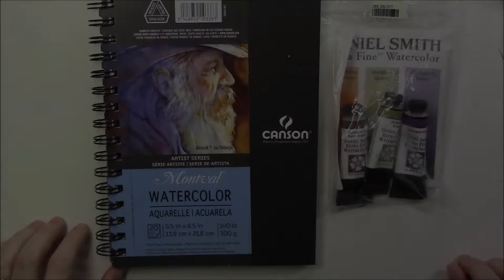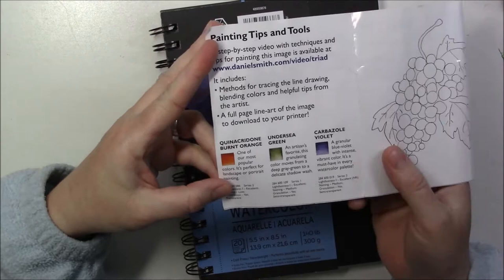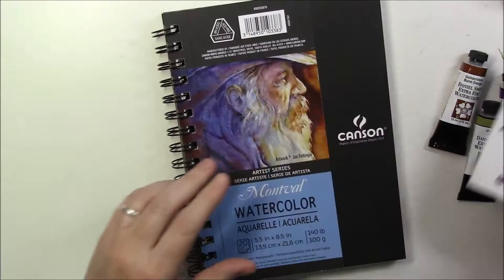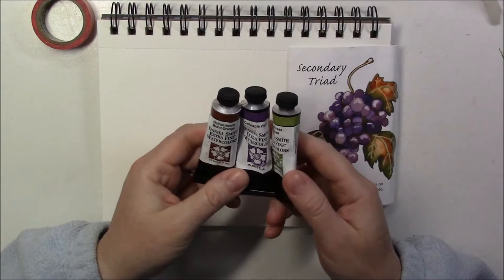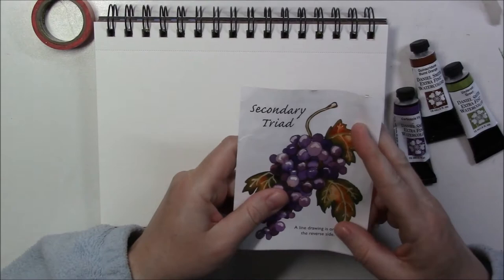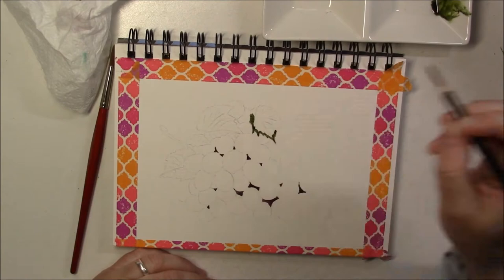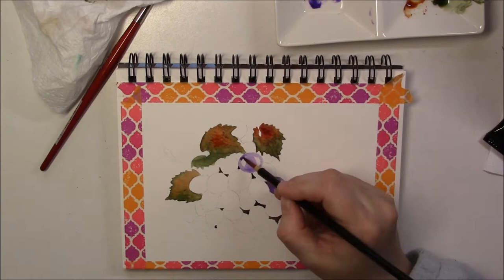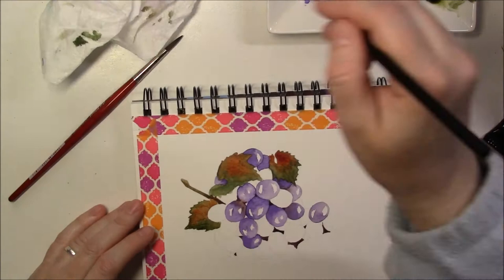WATERCOLOR: Daniel Smith triad set - Canson sketchbook grapes painting demo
It's time to try another Daniel Smith triad (one of my favorite!) with the Quinacridone Burnt Orange, the Undersea Green, and the Garbazole Violet. I used these three colors to paint some grapes in my Canson Montval watercolor journal.

Here's where you can find the supplies from the video:

- Canson Montval watercolor journal
- Daniel Smith triad: Quinacridone burnt orange, Undersea green, and carbazole violet
- Daniel Smith watercolors